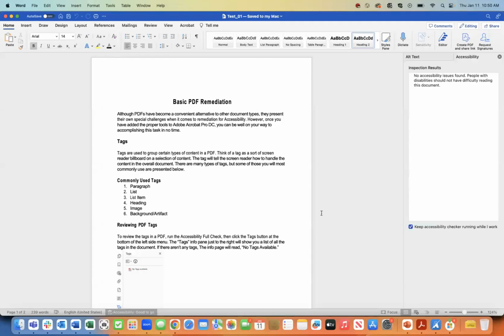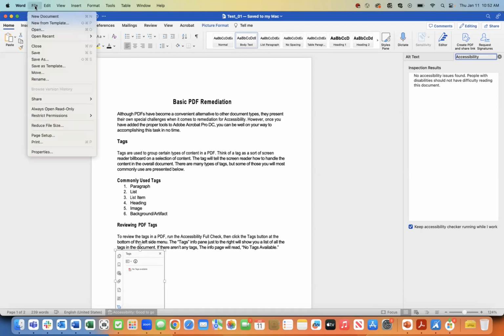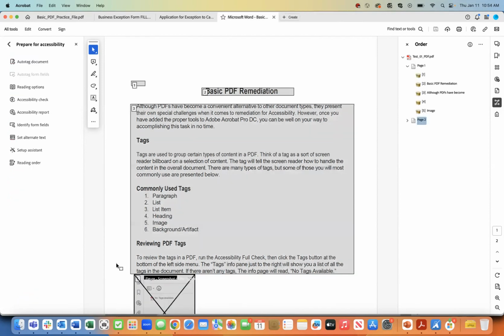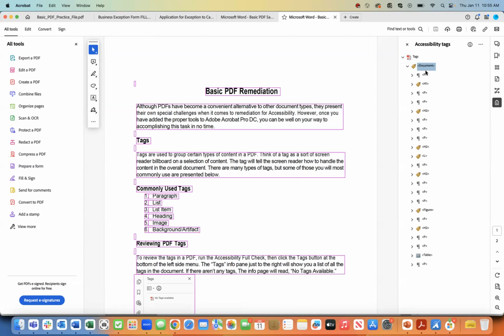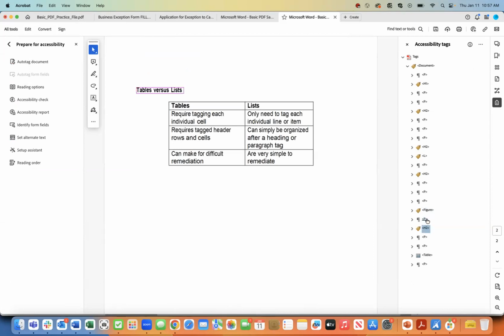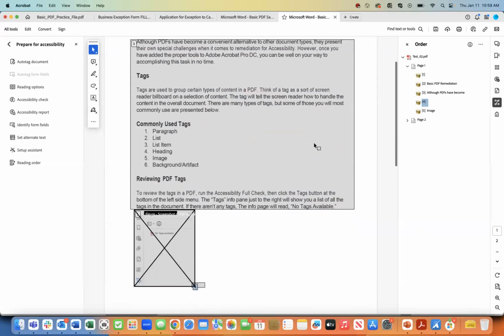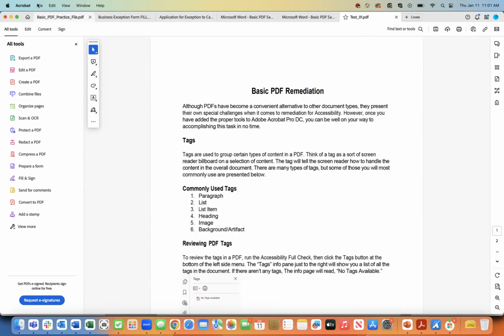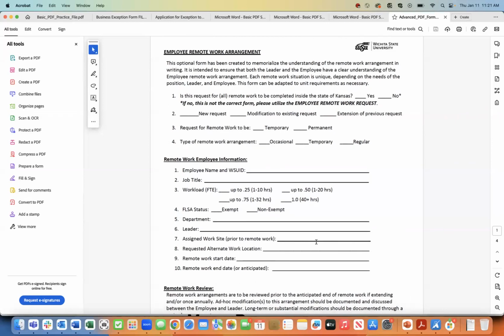Exporting Remediated Word Documents to PDF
A quick tutorial on exporting remediated Microsoft Word documents to PDF in a way to keep as much of the accessibility functionality as possible.